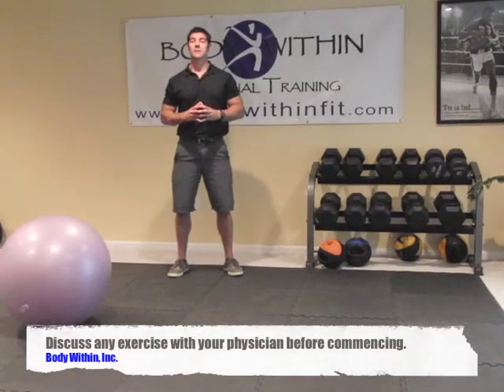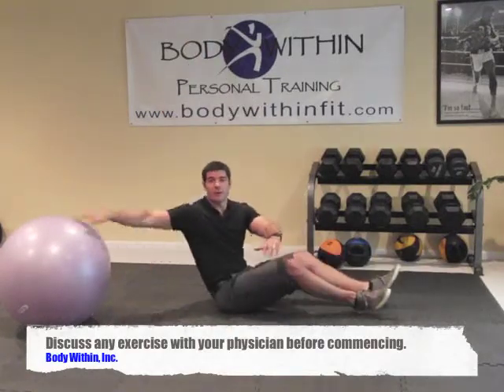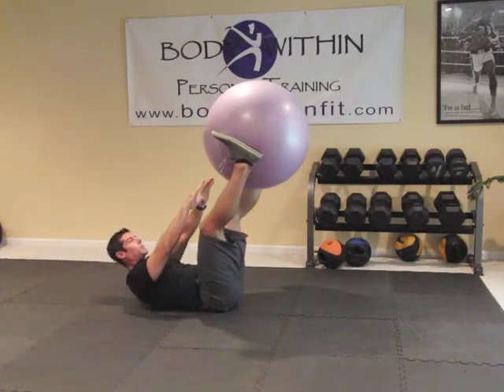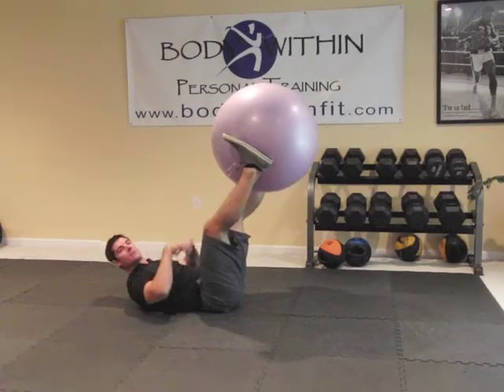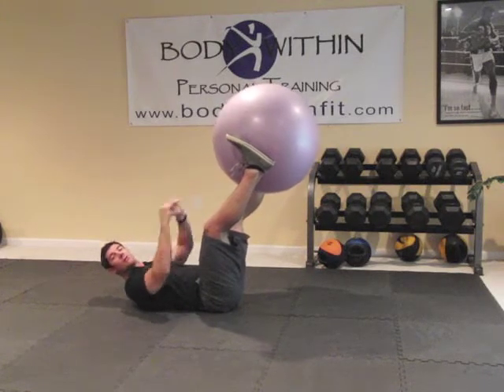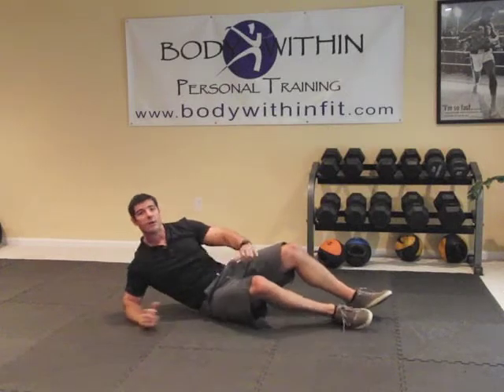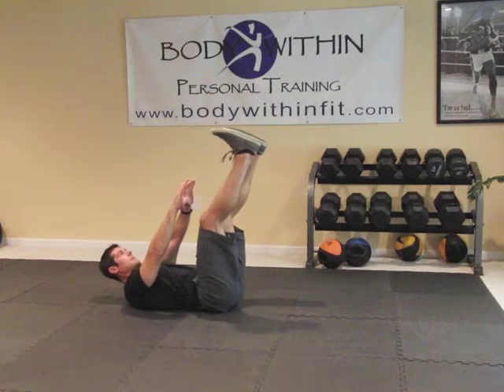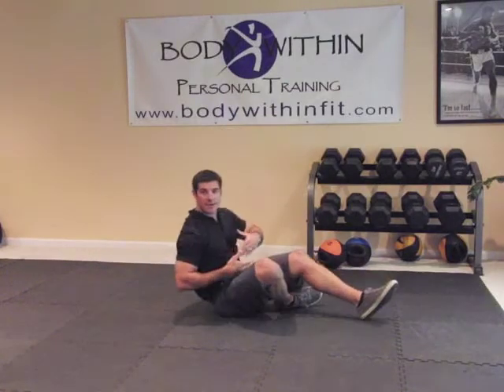High Ball Crunch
This crunch elevates the feet to create added downward force on the abs.

For more information on personal training or other fitness information, please